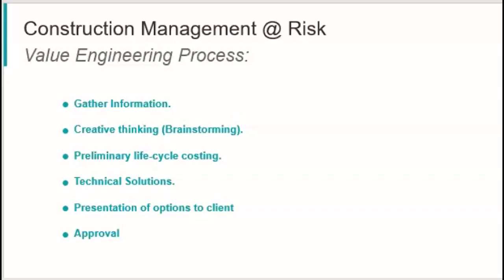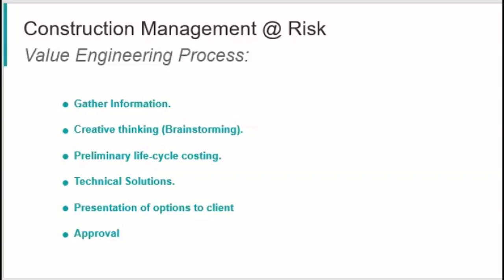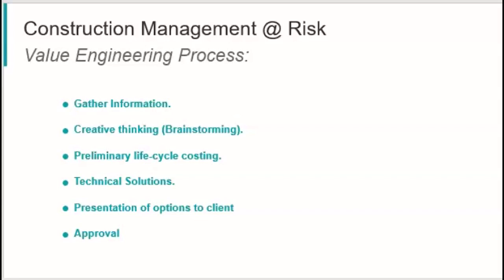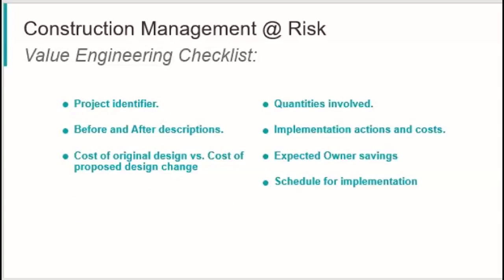Value Engineering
In this video, i will talk about value engineering.
What is value engineering, why it is essential, and the process of Value Engineering.